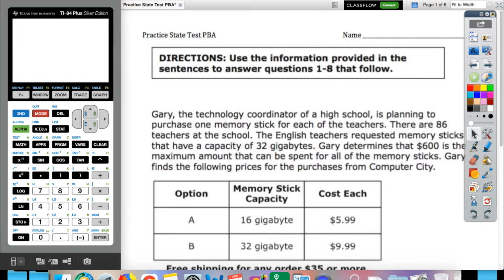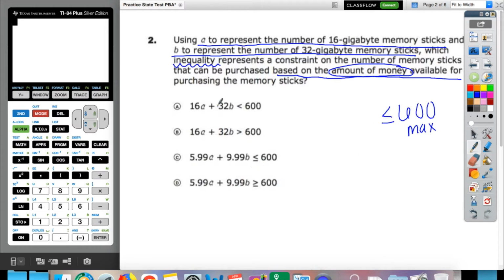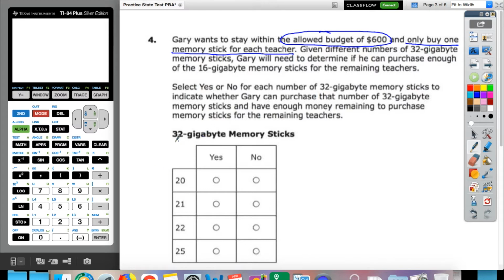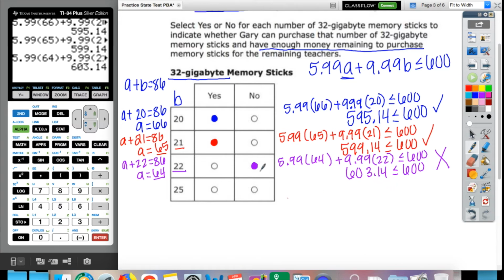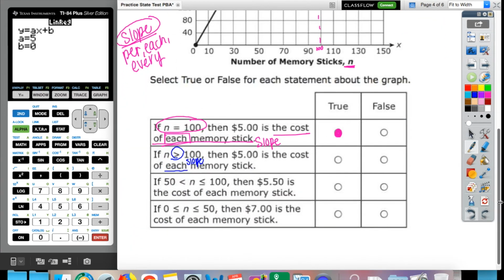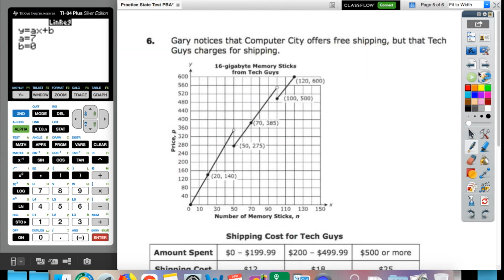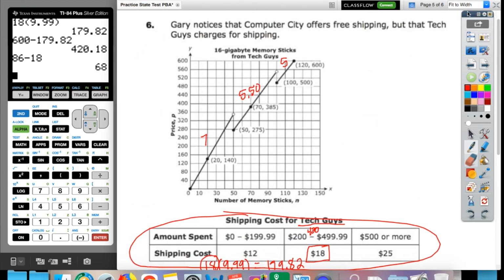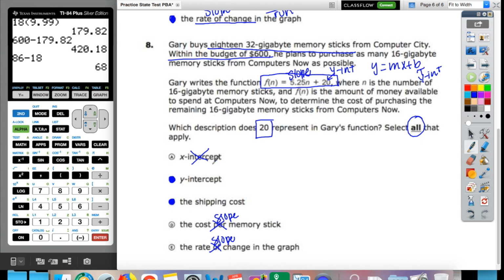State Test Practice PBA